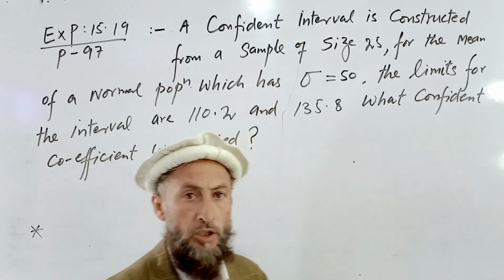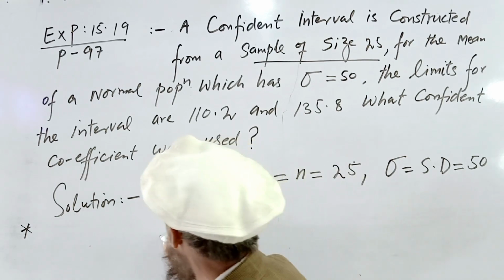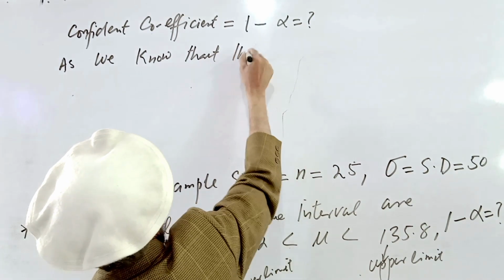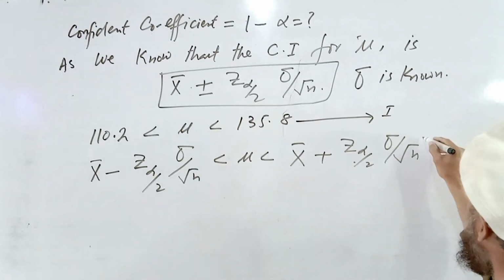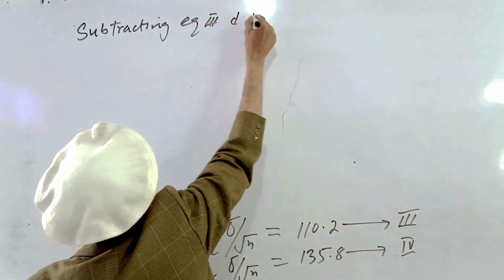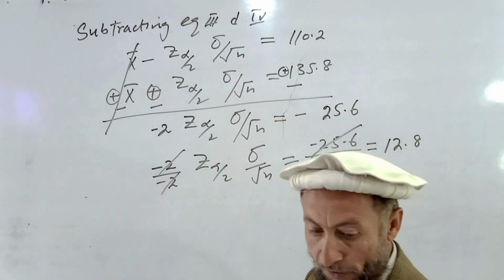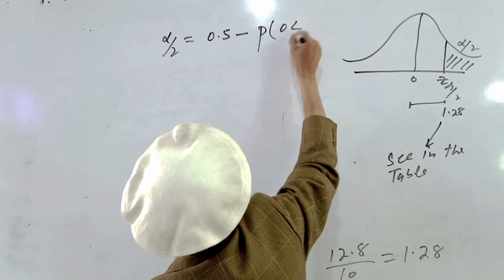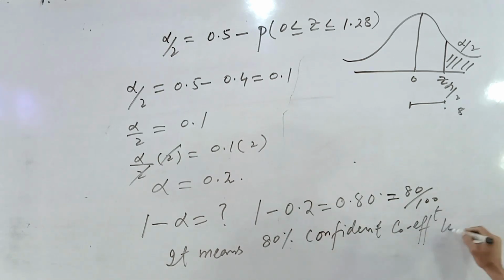Confident Co efficient / confidence level/significance level/statistics/ Confident coefficient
confidence level, significance level, statistics❤️👉👉👉👉👉👉👉👉👉👉👉